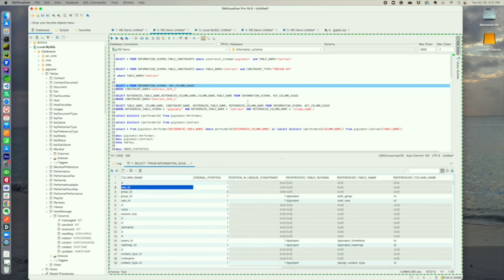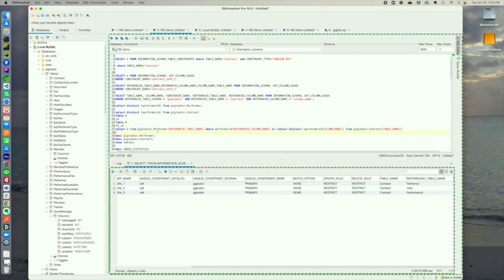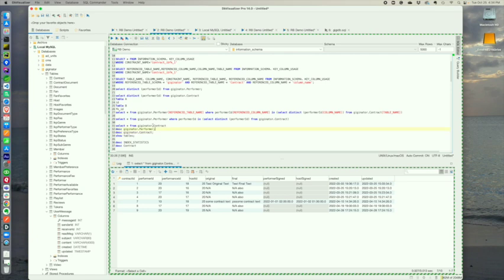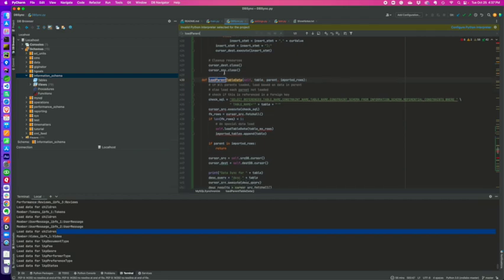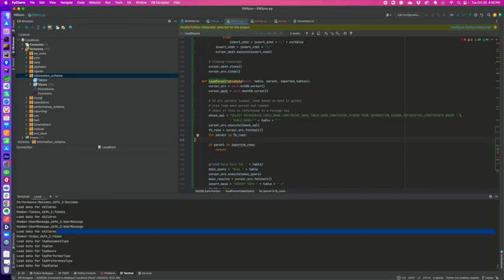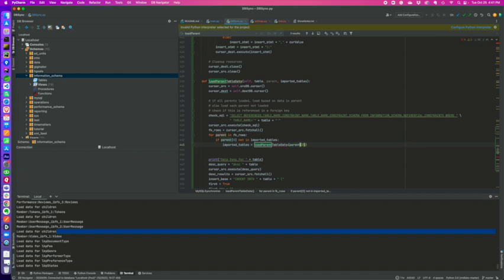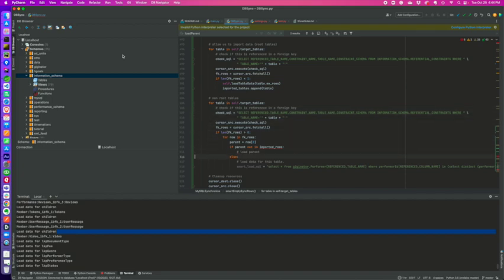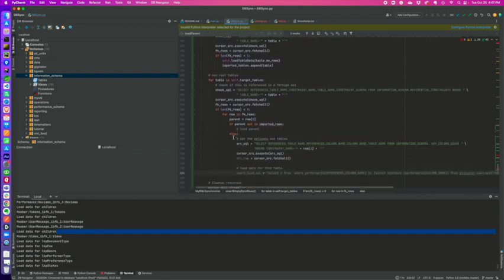SQL Sync Part 27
Focus for this episode:
We continue our thought process and options for pulling over limited, but valid data.